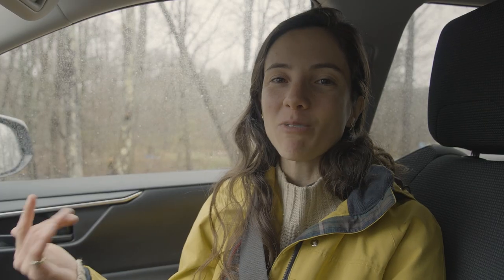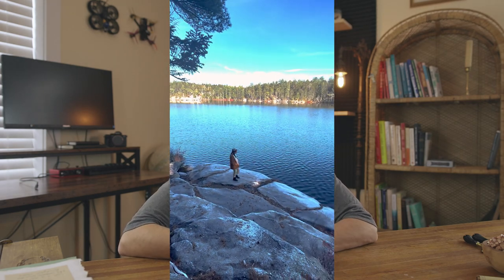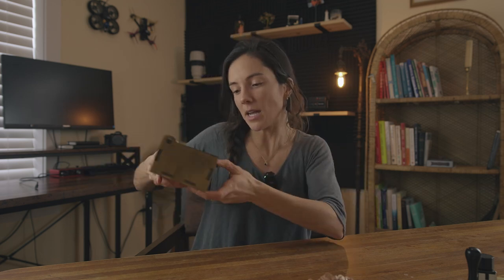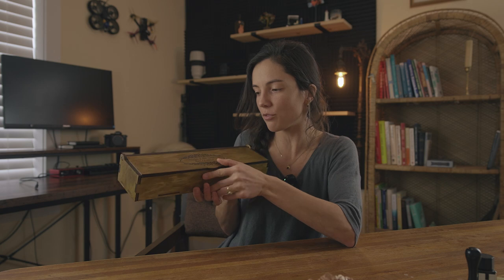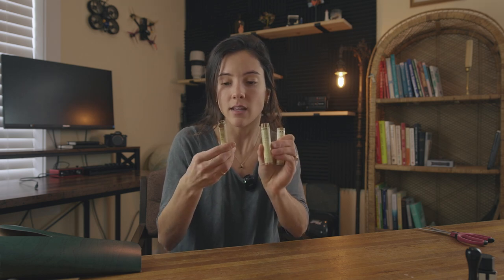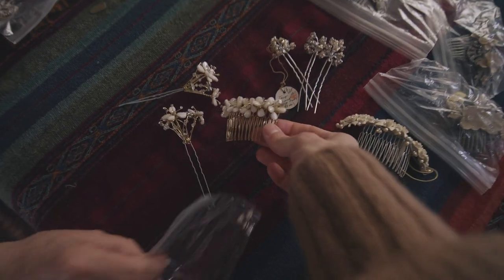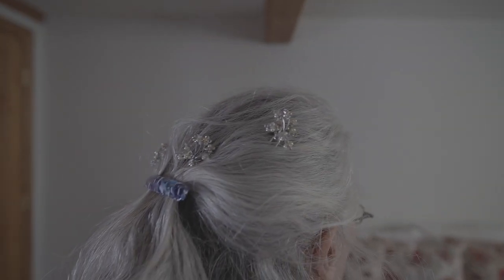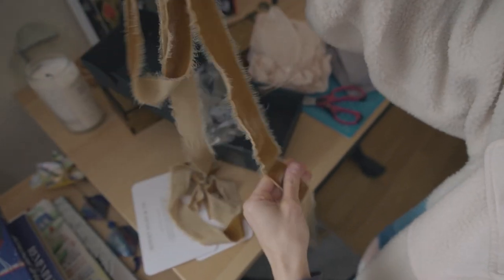Wedding Prep Vlog | 2023 Bride | Money saving tips!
Hi! Welcome back to another vlog :)
Join me as I embark on this journey of leading up to our big day as we plan our dream elopement in Maine, a destination known for its stunning natural landscapes and charming rustic vibes. From choosing the perfect, sustainable gown to trying on my cowboy boots for the first time and getting our rings handmade, I'm taking you behind the scenes of our elopement preparations. I also share thoughts on choosing between a big wedding and an elopement, and more.

We can't wait to share our magical Maine wedding with you all!

0:00 Intro & Marriage License
0:28 Rings
2:03 Wedding vs. Elopement
4:54 DIY Invitations
6:38 Cake Knife Set
7:50 Cowboy Boots
10:30 Perfume
13:34 Dress Shopping
17:42 Make Up
19:36 Vow Books
20:13 Ribbon for Bouquet

Wedding details-

Toups & Co Makeup or "LYSS" for a discount

Envelope liners

Sage Green Envelopes

Calligraphy Set

Wax Seal Stamp Kit